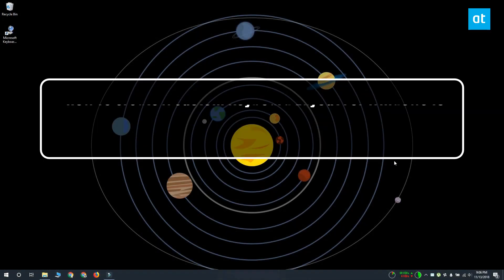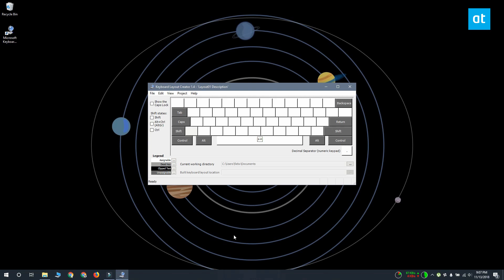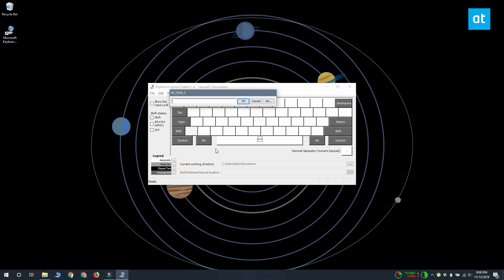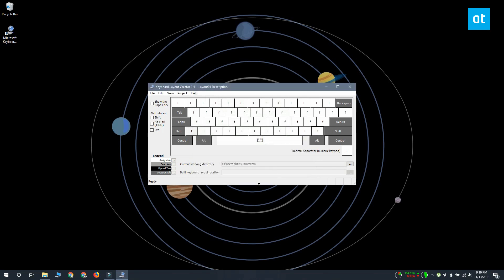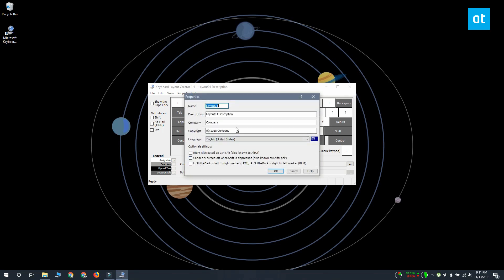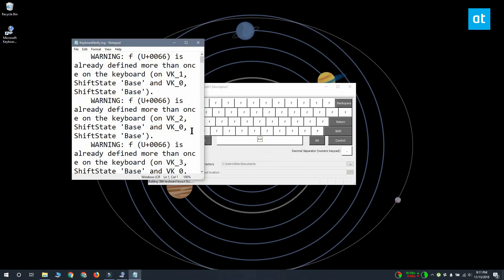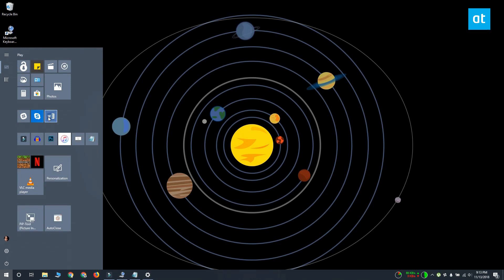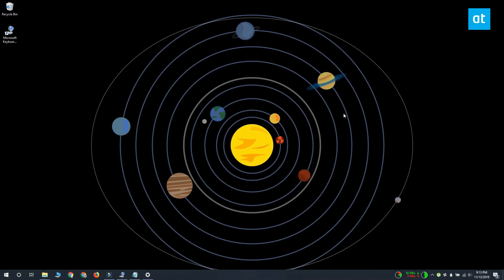How To Create A Custom Keyboard Layout For Windows 10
Keyboard layouts are generally geared towards keyboards that have keys arranged a certain way, or they’re geared toward the language they will be used to type in. For example a keyboard layout for typing French, Spanish, or Chinese pinyin will be different from the usual English QWERTY keyboard layout. The letters and their position may be more or less the same across some but in some keyboards, you will be able to type accented characters, among other things.